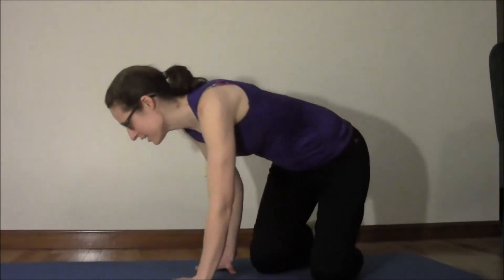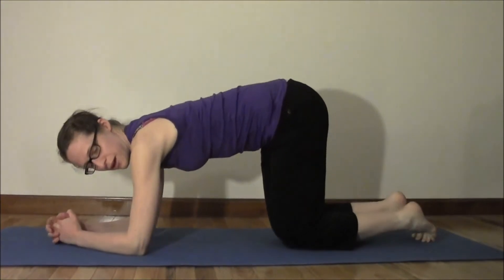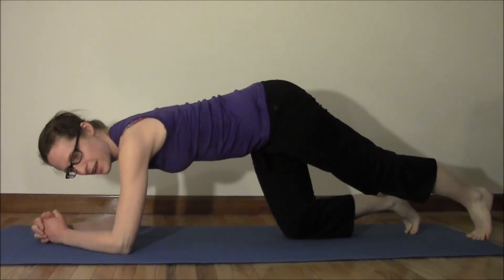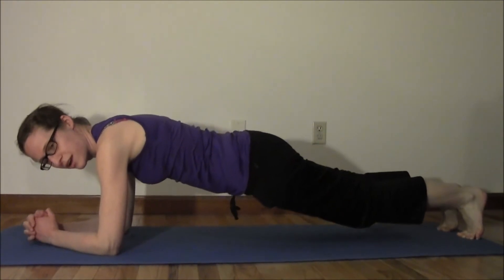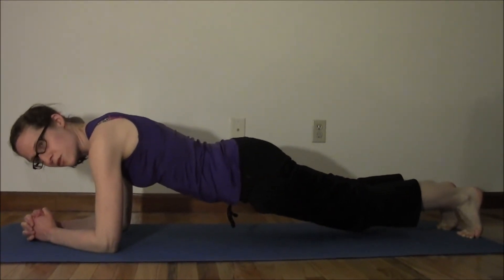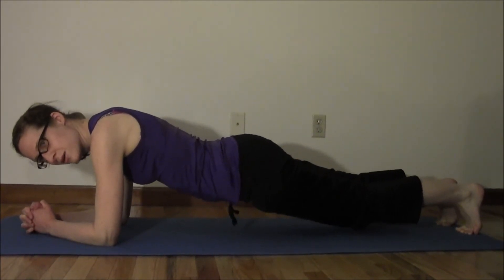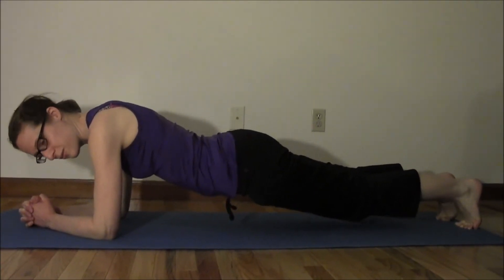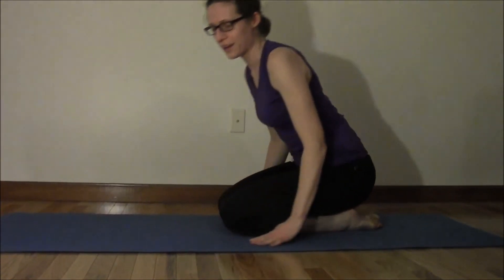Excersises For Beginners: How To Do The Basic Plank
How to do the basic plank.  This exercise is will help to build core strength.